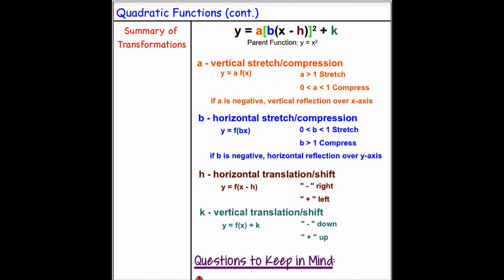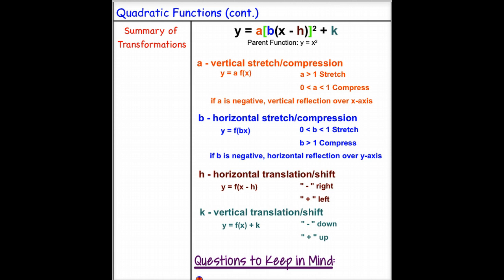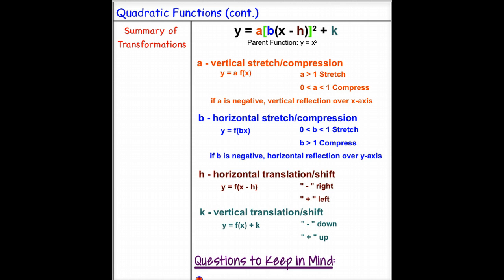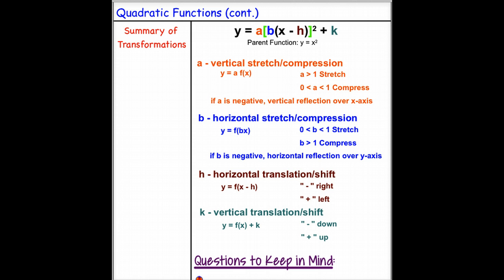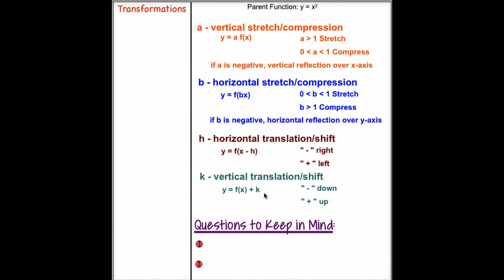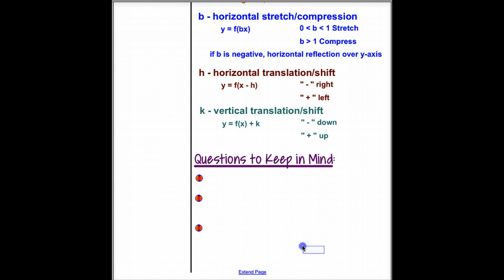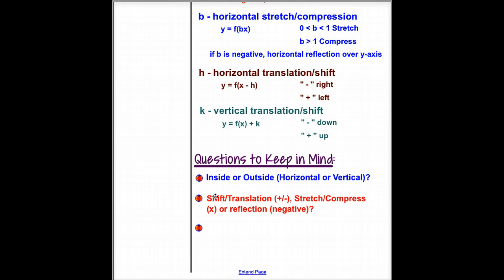5.1D1 Summary of Transformations of the Quadratic Function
5.1D1 Summary of Transformations of the Quadratic Function